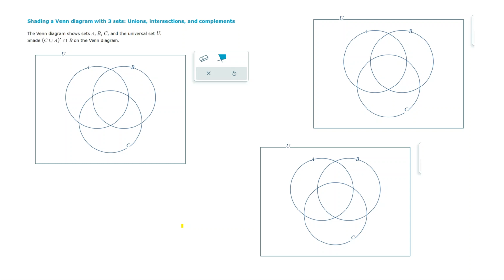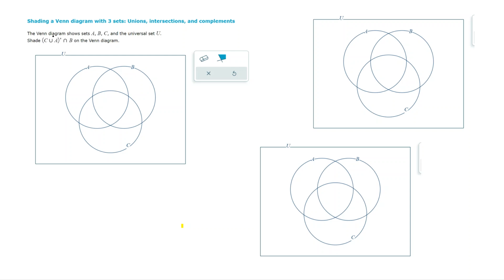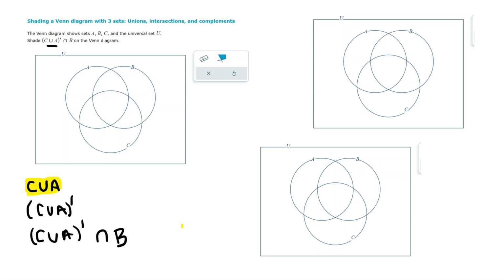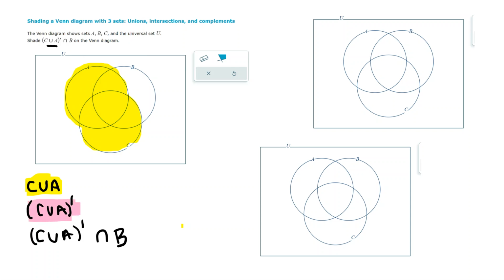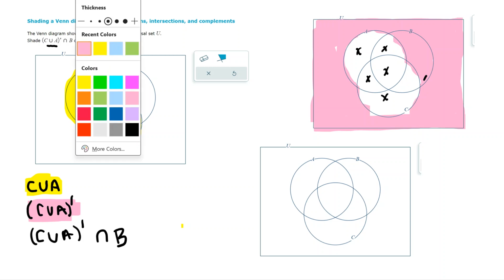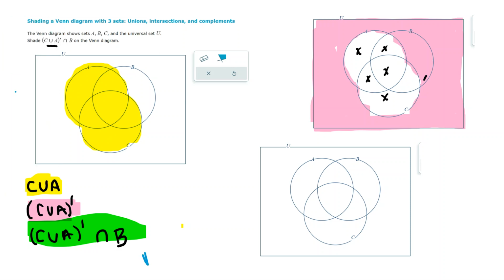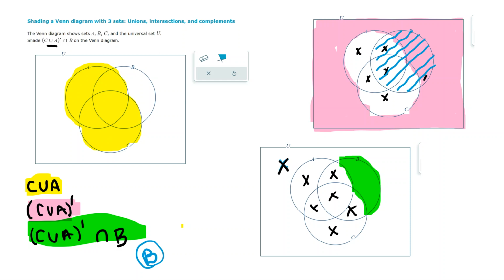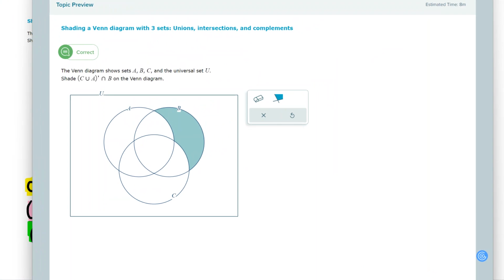3 Set Venn Diagrams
Wrok these in steps with colors!